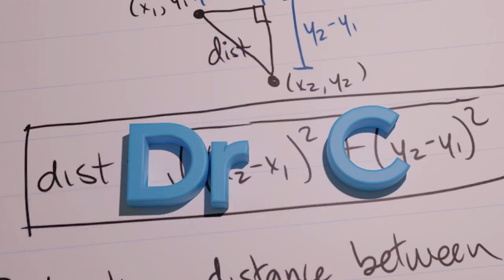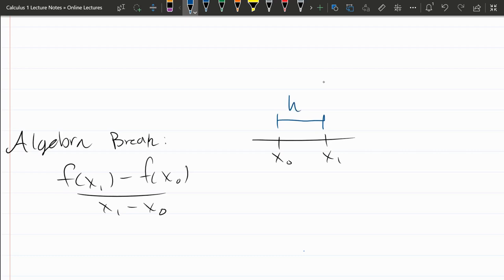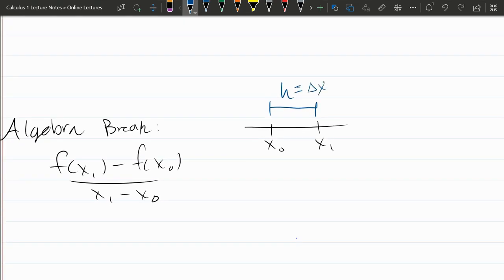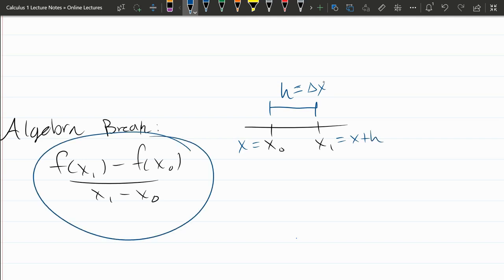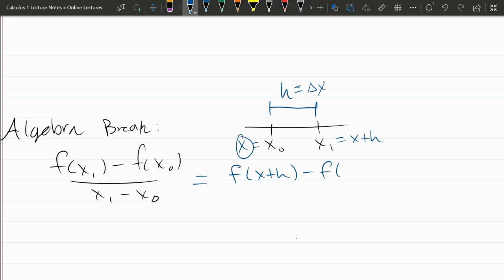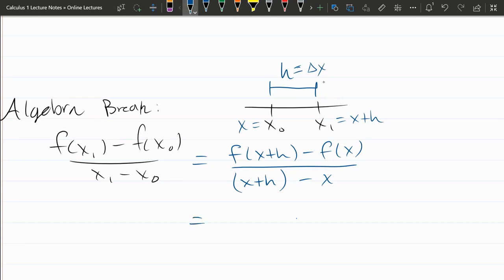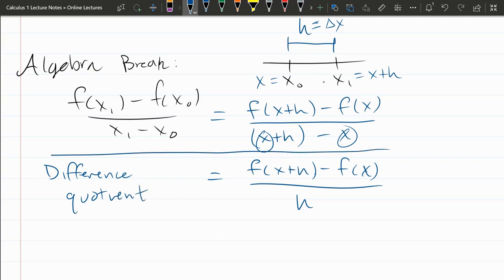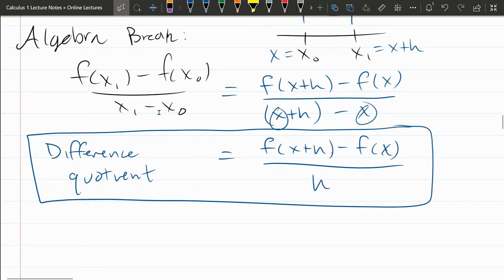Calculus 1 Lecture = 2.1 Compute Average Speed From Function And Time Interval